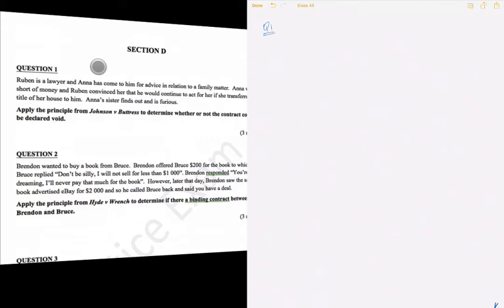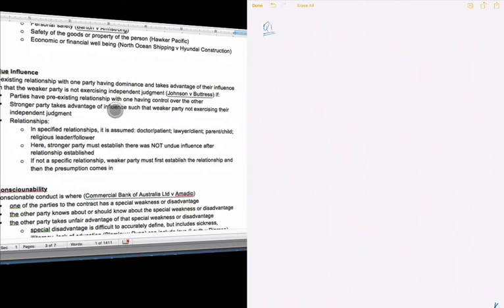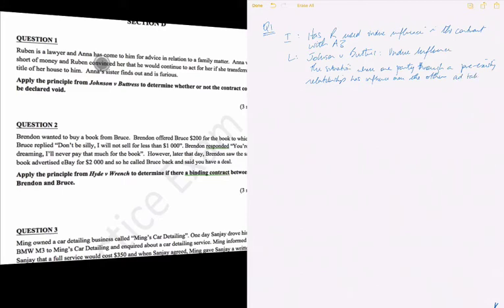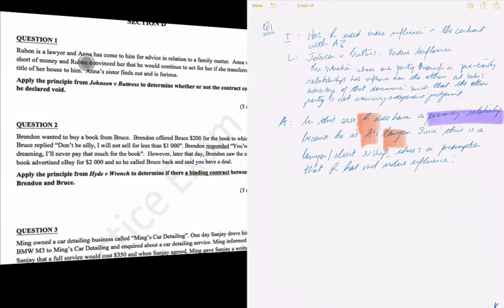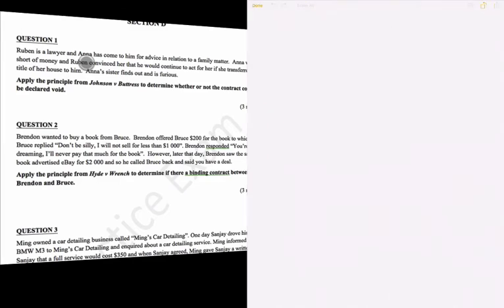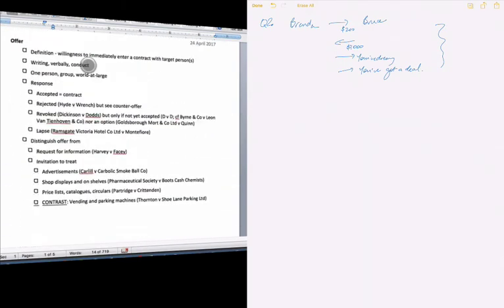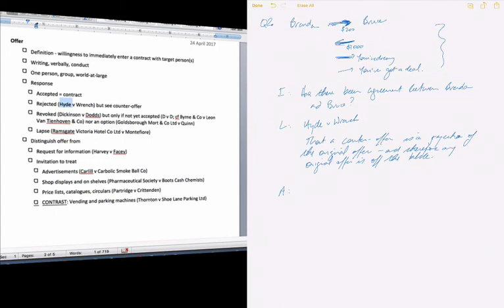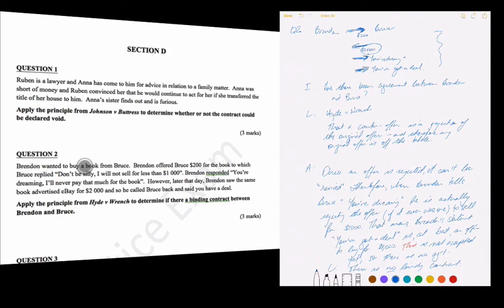17BSB111 End sem prac exam - Section D Problems 1-2